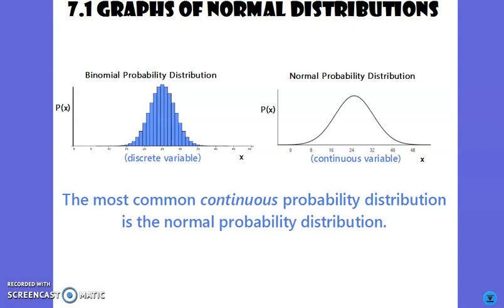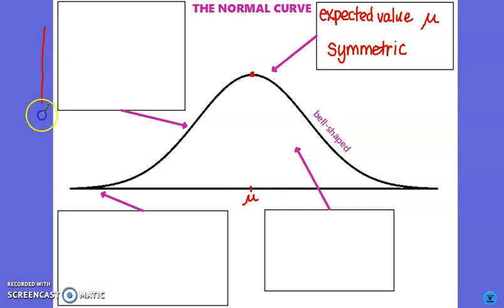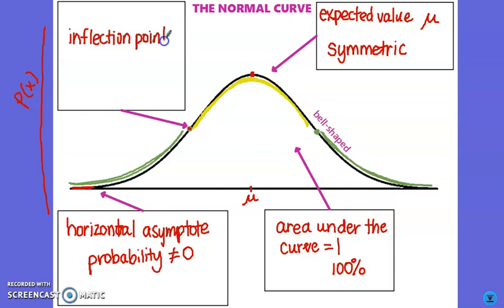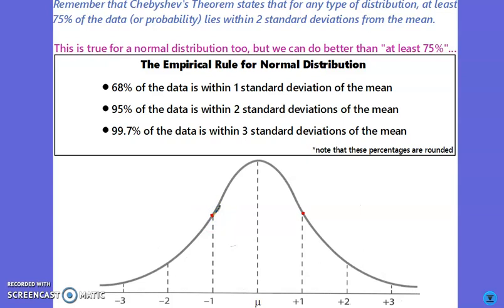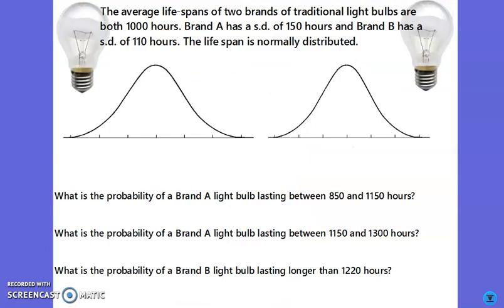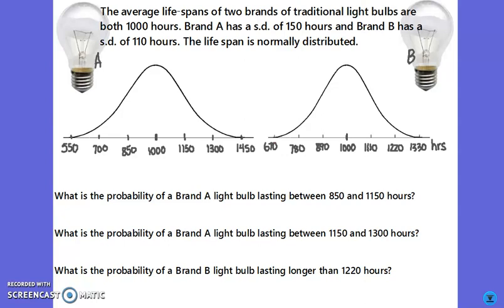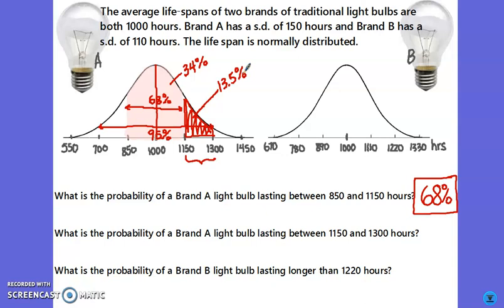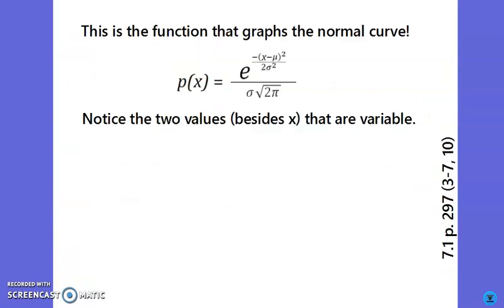7.1 Graphs of Normal Distributions